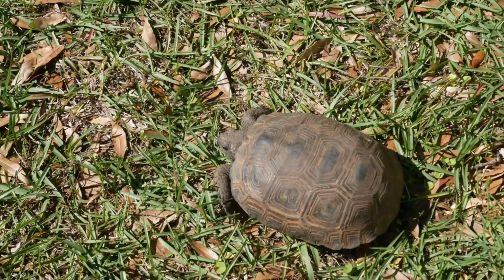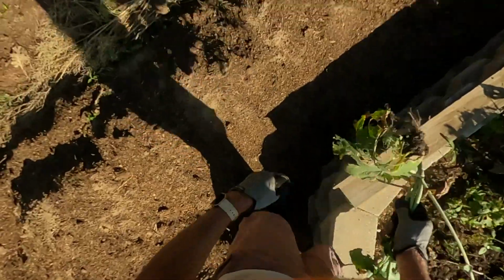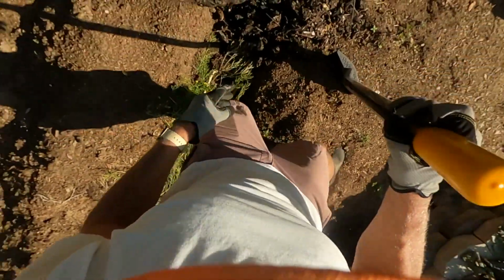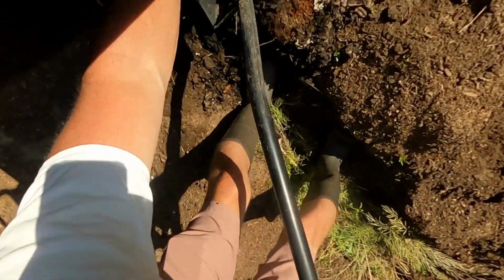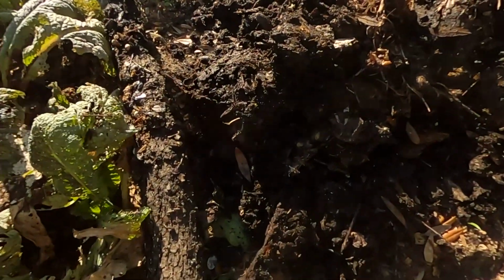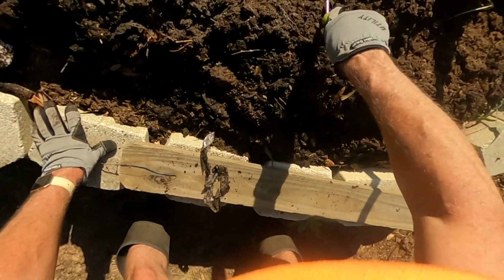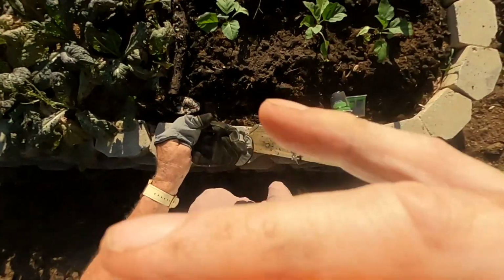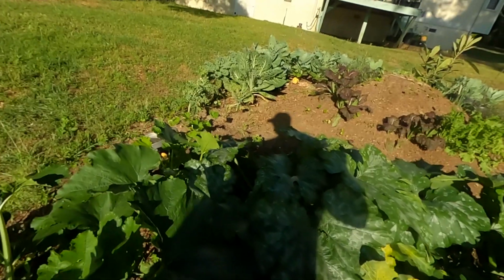Planting eggplant. A visit from a tortoise.